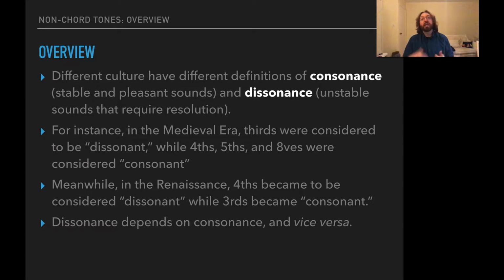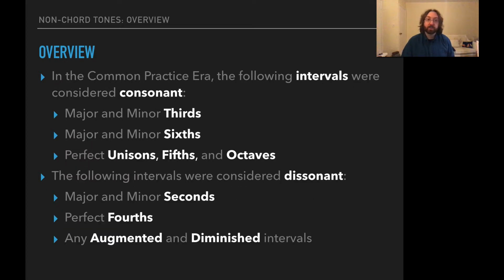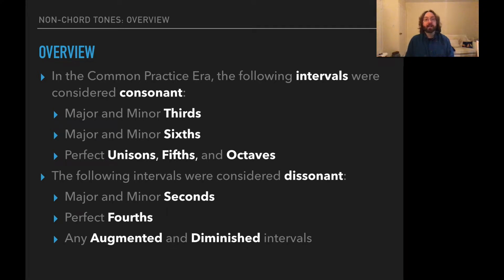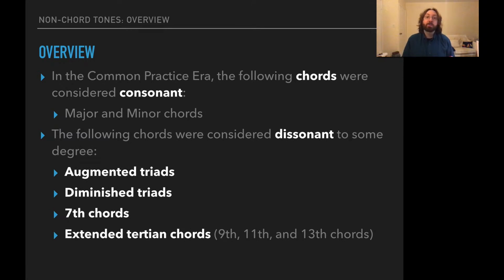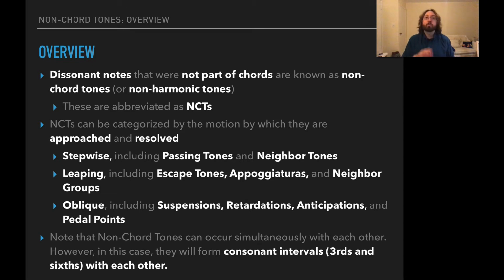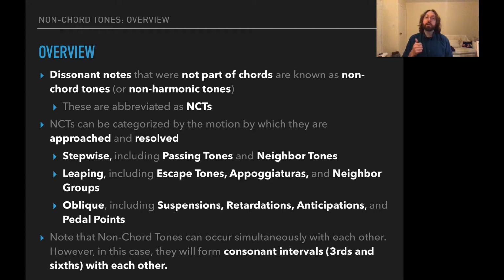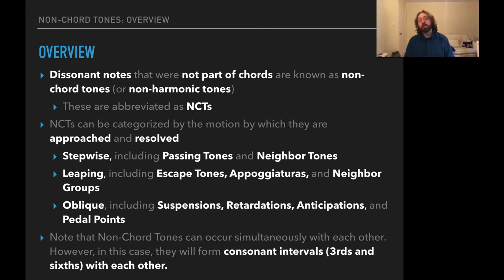1.9.1 - Non-Chord Tones